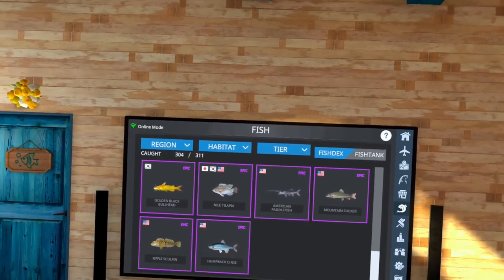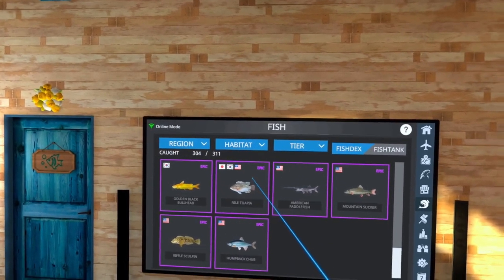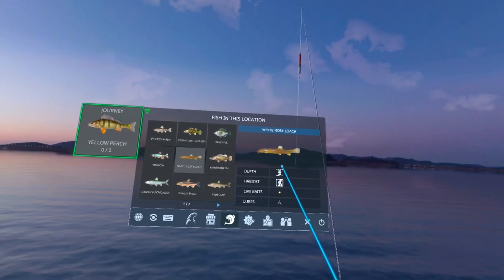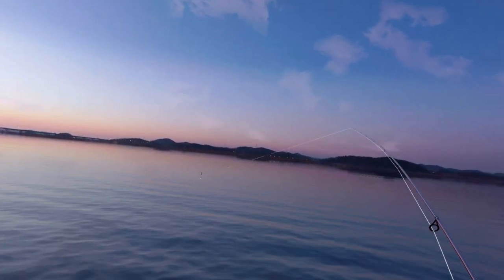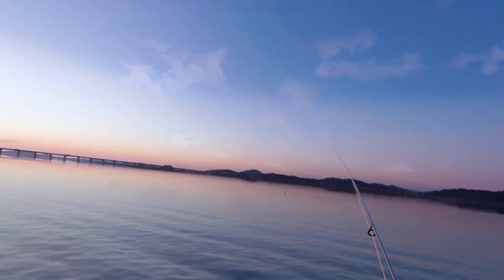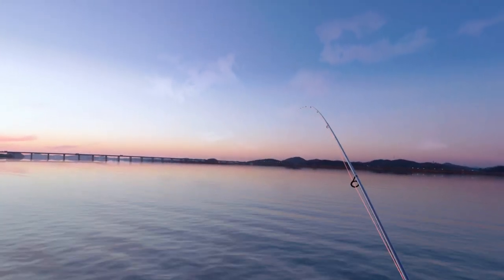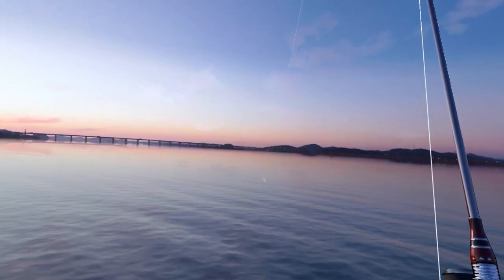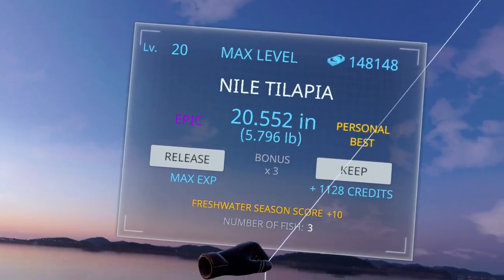Easily find the Epic Nile Tilapia in Real VR Fishing South Korea, Japan, and US West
In this video we continue catching the new epics from the Complete Edition the Nile Tilapia, this is found in South Korea, Japan, and US West but easiest to hunt in South Korea.

00:00 Intro
01:08 Game Plan
01:45 Looking for swirls and bubbles
02:53 The Nile Tilapia

My Spreadsheets